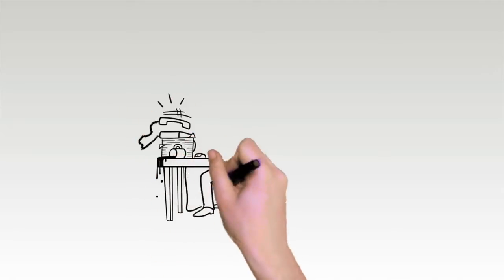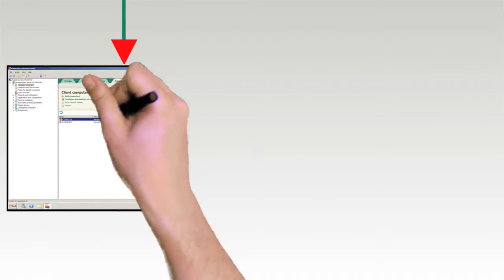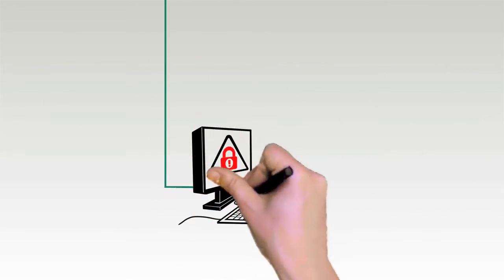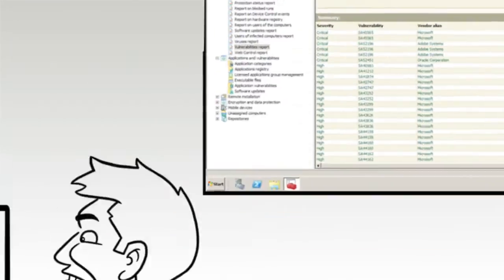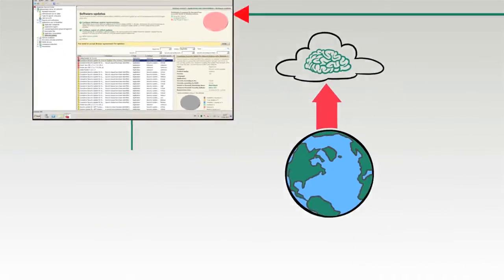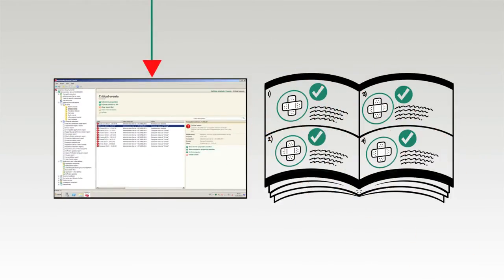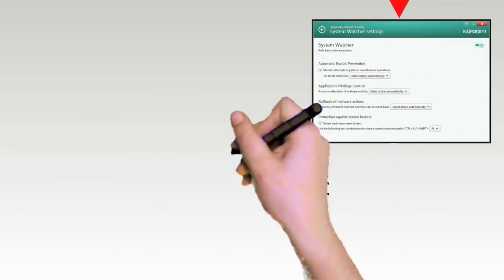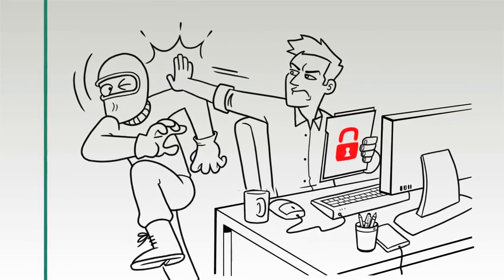Kaspersky Endpoint Security for Business: Systems Management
This quick technical tour provides an overview of Kaspersky Systems Management. Combined with some of Kaspersky's key technology differentiators (automated vulnerability scanner, unique exploit database, Automatic Exploit Prevention and System Watcher) it forms a fundamental component of our holistic approach to IT security.